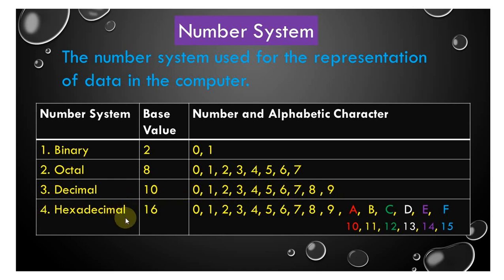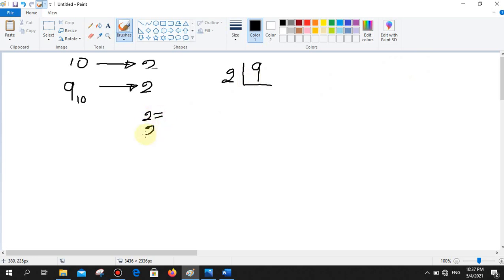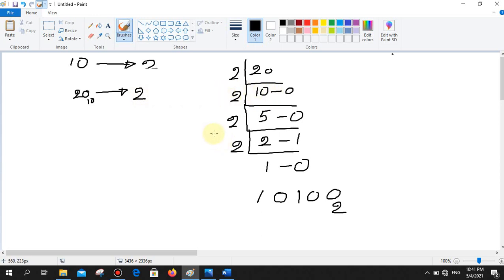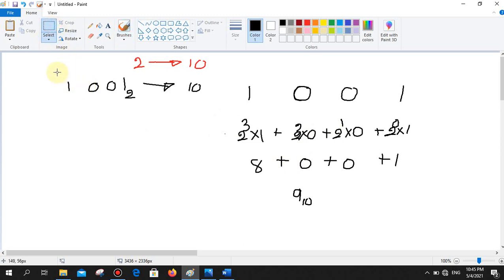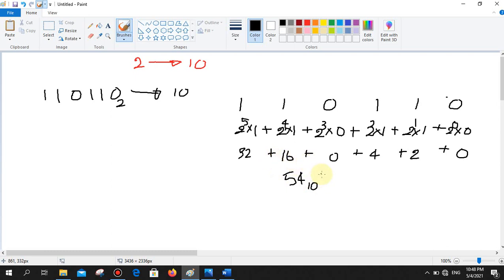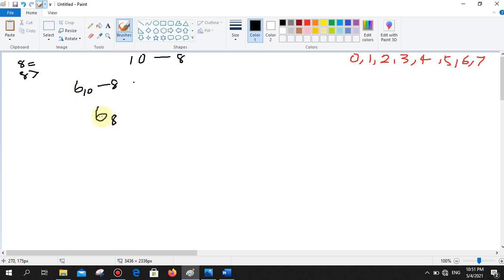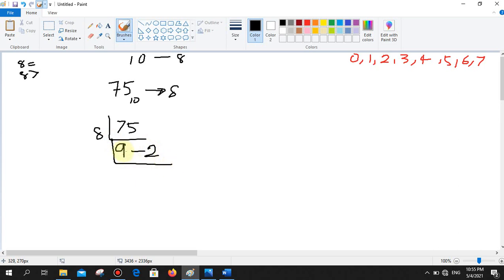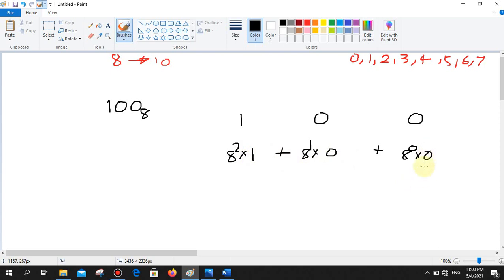Number System - Unit 3 - English Medium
Grade 10 ICT Lesson - English Medium